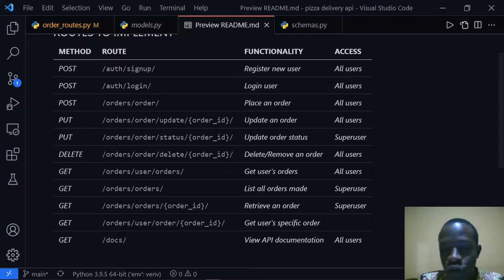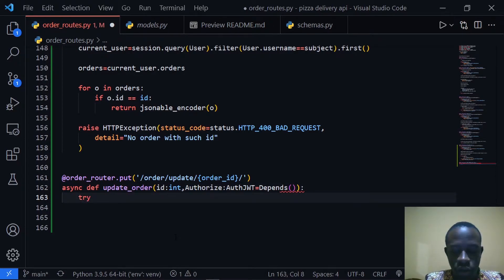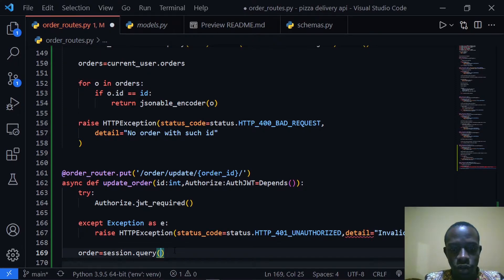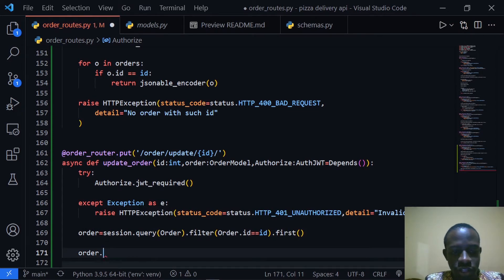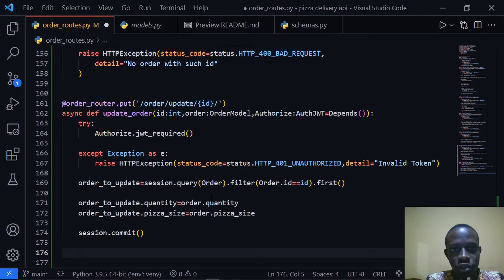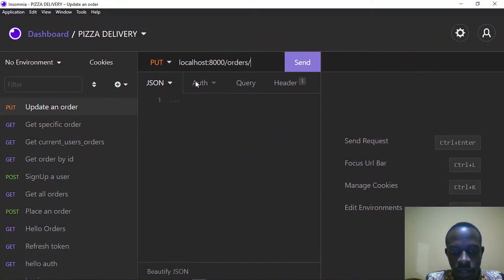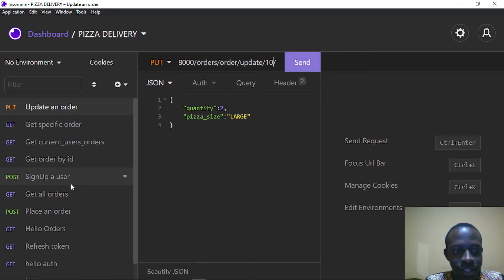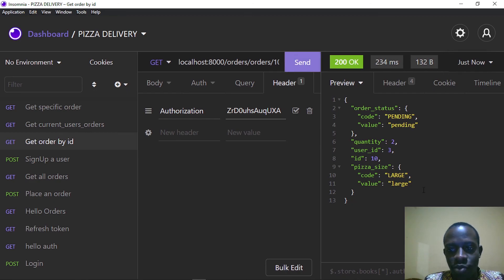Build a Pizza delivery API with FastAPI #11 | Update an Order (HTTP PUT REQUEST)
Hey guys , This is part 11 of a series of videos where we are going to build a Pizza delivery API for a Pizza delivery service. This video is intended for anyone who wants to learn how to build REST APIs with FastAPI.

In this video, we create a route that enables us to update an order by its ID. we look at how to authorize with JWT so as to access a protected route as well as to update an order